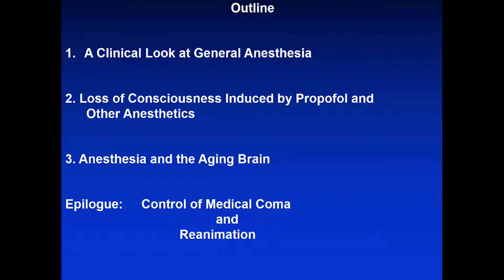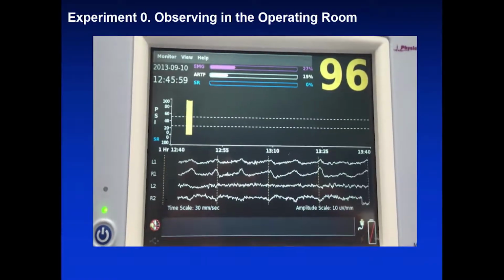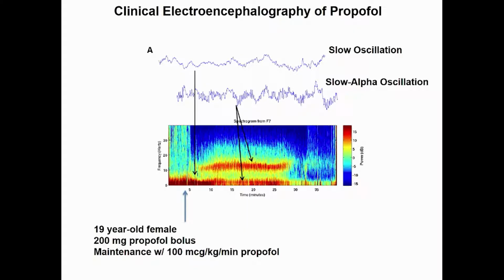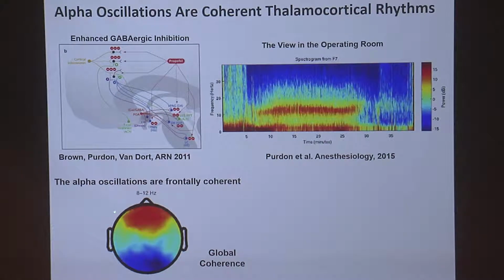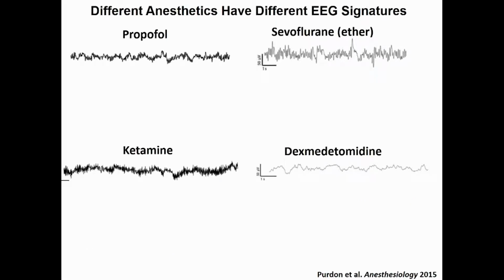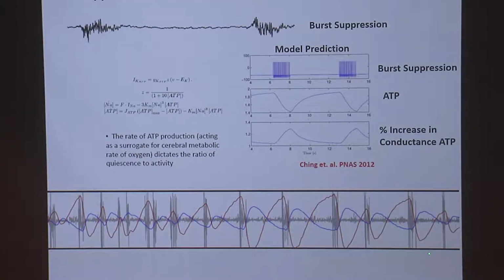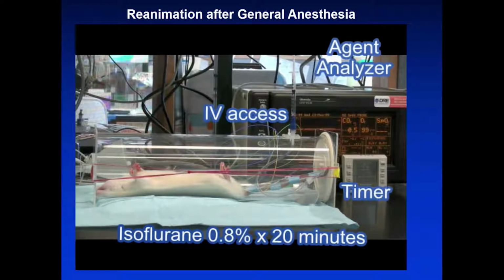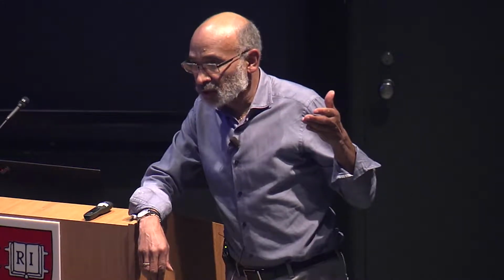"Deciphering the Dynamics of the Anesthetized Brain"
Full Talk Title: “Deciphering the Dynamics of the Anesthetized Brain: A Case Study in Statistical and Mathematical Modeling"

Presented by Emery Brown, Edward Hood Taplin Professor of Medical Engineering and Computational Neuroscience at MIT, Warren M. Zapol Professor of Anesthesia at Harvard Medical School & practicing anesthesiologist at MGH

Talk Description: General anesthesia is a drug-induced, reversible condition comprised of five behavioral states: unconsciousness, amnesia (loss of memory), analgesia (loss of pain sensation), akinesia (immobility), and hemodynamic stability with control of the stress response. Our clinical experience, basic science experiments, statistical modeling research and mathematical modeling research show that a primary mechanism through which anesthetic drugs create these altered arousal states is by initiating and maintaining highly structured oscillations that impair the ability of different brain regions to communicate. These insights into the mechanisms of anesthetic action suggest new paradigms for personalized anesthesia care: using the electroencephalogram to monitor in real-time the brain states of patients receiving general anesthesia; devising principled strategies to dose anesthetic drugs; and developing strategies to control anesthetic states. The study of general anesthesia is a valuable testbed for characterizing dynamic processes in neuroscience.

This video is part of IACS's 2018 Symposium on the Future of Computation in Science and Engineering. This year our annual  symposium focused on how medicine and health care are being reshaped by computational science, big data, and information technology.